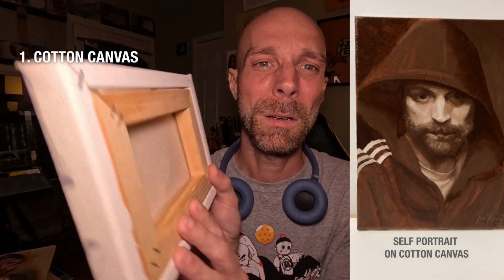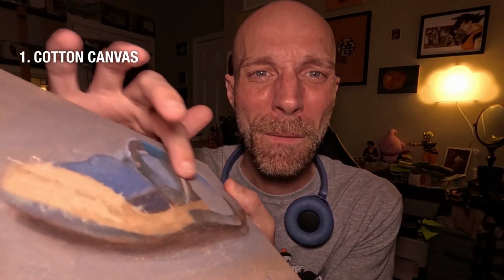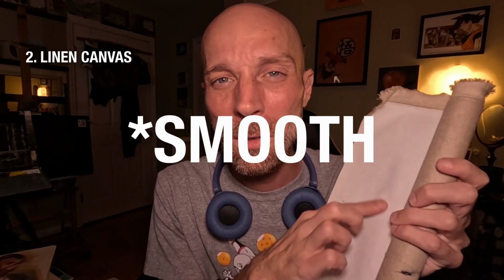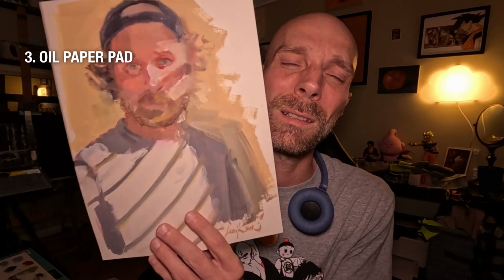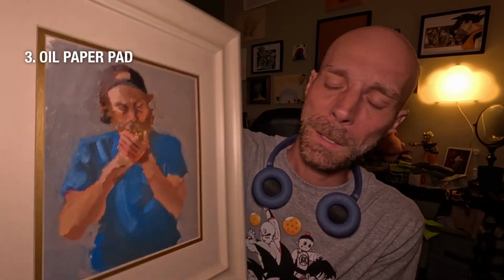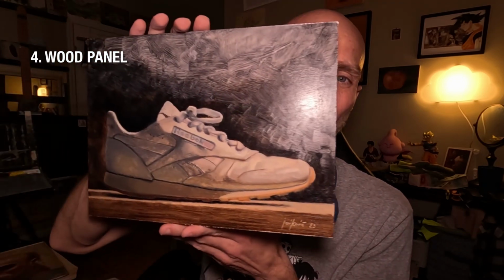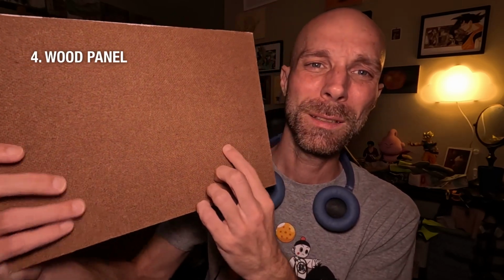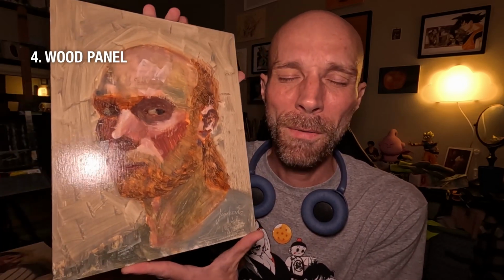Is the best when starting Oil Painting - Surface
In this week's video I am talking about 4 different surfaces to consider when starting Oil Painting. I go through the pros and cons of each of the 4 surfaces and I recommend the one I think to be the best to start Oil Painting according to my own experience.

Canson Oil Paper Pad 9x12:

Canson Oil Paper Pad 11x14:

Anyone is welcome to my Art Community. Respect for everyone is mandatory. Different opinions are very welcome, debates are always appreciated, but must be respectful.
Use the comment section to ask any question you might have. I am here to help.